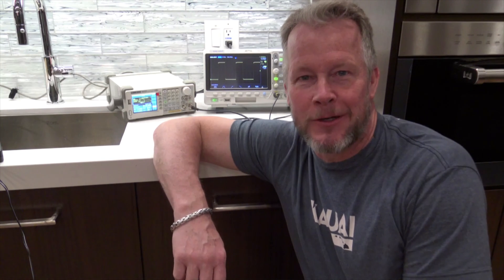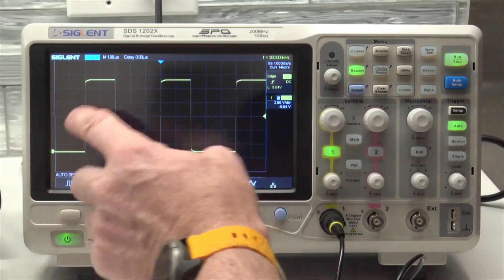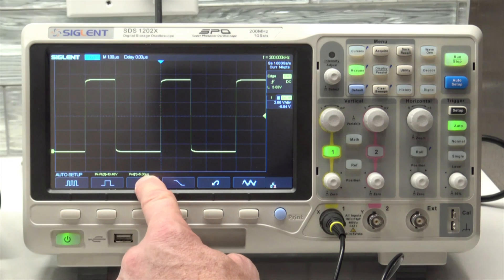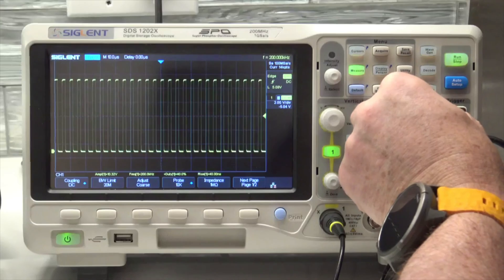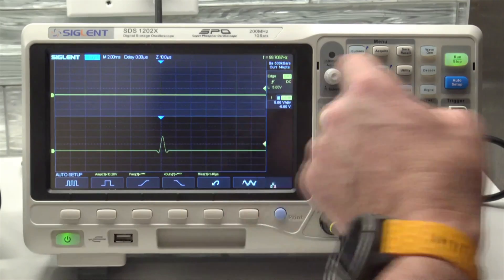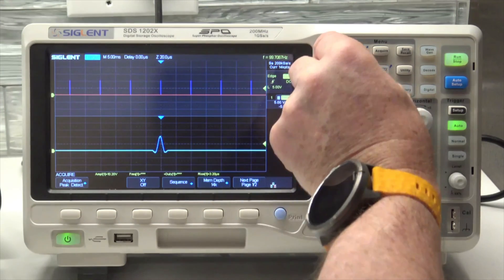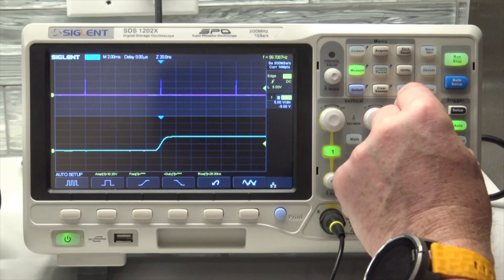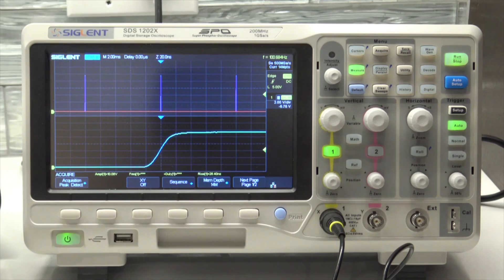oscilloscope deep memory demonstration #1 with Siglent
A demonstration of deep memory on a digital storage oscilloscope.  How to use an oscilloscope with deep memory.